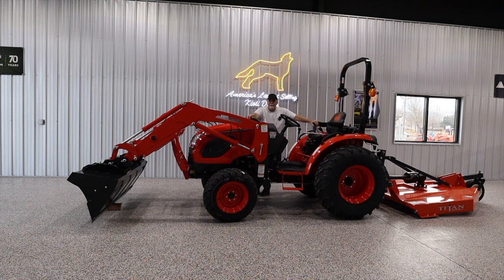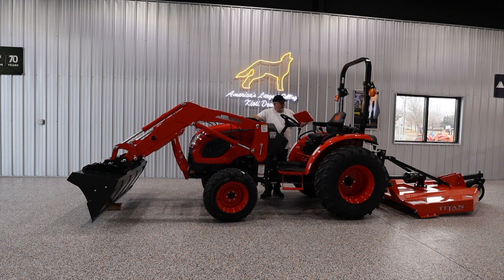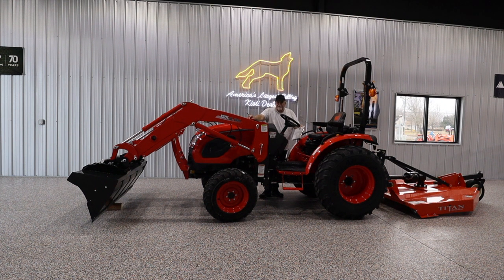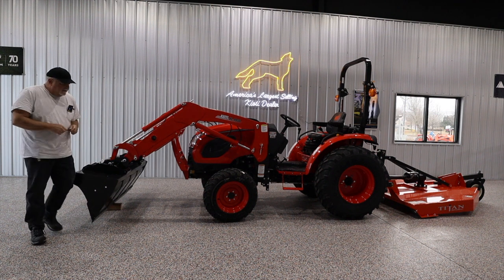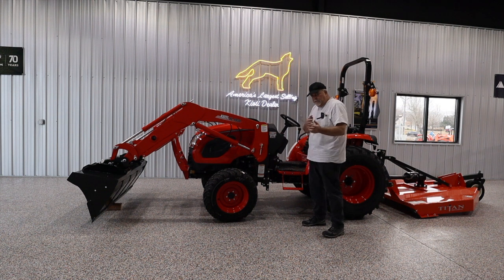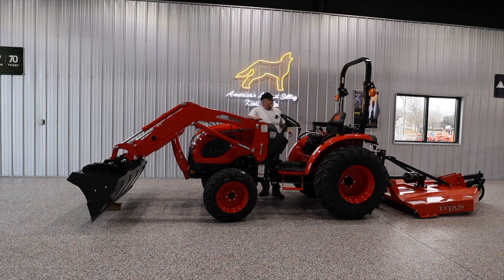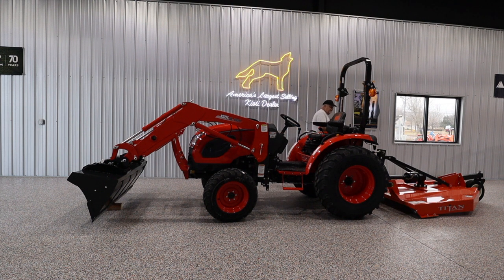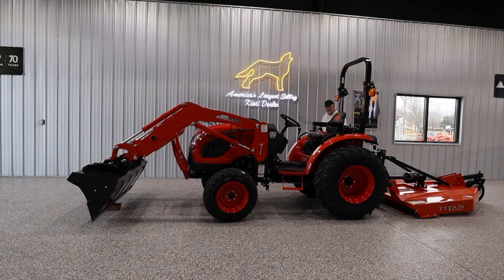WINTER STORAGE OF YOUR TRACTOR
Today I would like to talk about the steps to take for winter storing of your tractor.
Larry Stovesand Equipment is America's Largest Selling Kioti Dealer with two locations in the Nashville, Tennessee area.  We also offer TYM tractors, Hyundai compact construction equipment, and Titan implements.  We have satisfied customers all over the lower 48, and are here to serve you.
Questions?